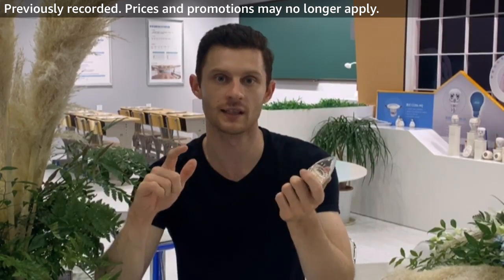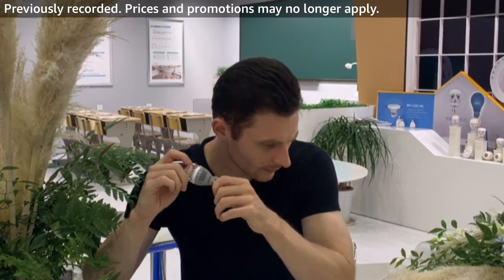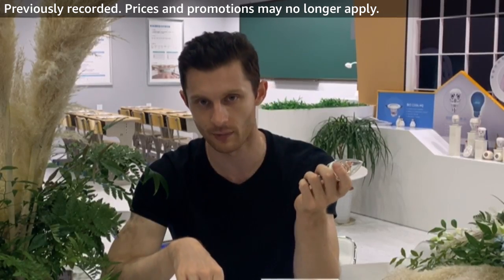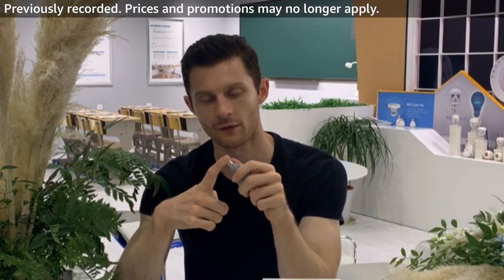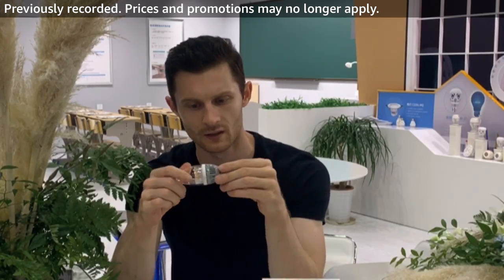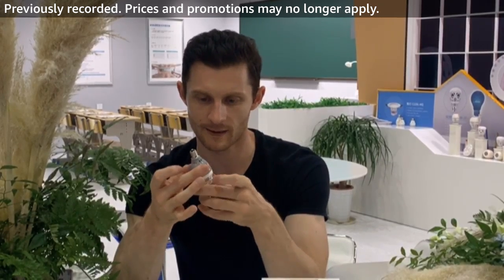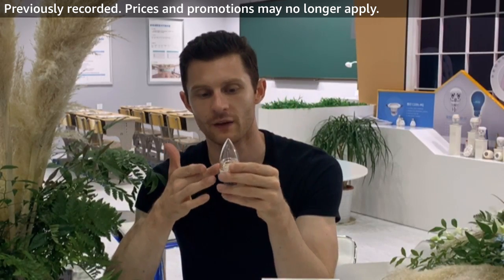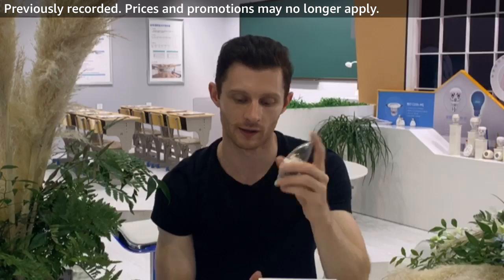Amazon Live of Clearance Sale | 6W LED Candelabra Bulbs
This code expires on 8/31/2020, 11:59 PM PDT